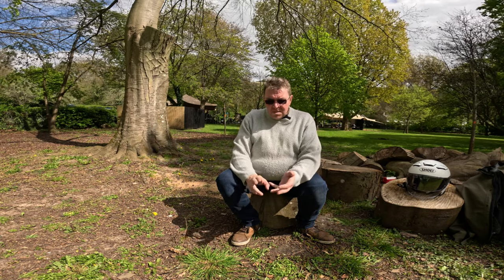My New NC750x has a problem - Got it sorted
My new NC750x and I have an issue that the skillful hands of Sussex Motorcycles fixed.
Also, my NC 750x has had its first service already and all is good.

This installment includes film photos I took using my Canon AE1 program and Ilford FP4+ film.

Stead:
Honda NC750x (2024)

Gear for the day:
Weise jacket
Frank Thomas Renegade Jeans
DXT boots

Helmet:
SHOEI J Crusie II